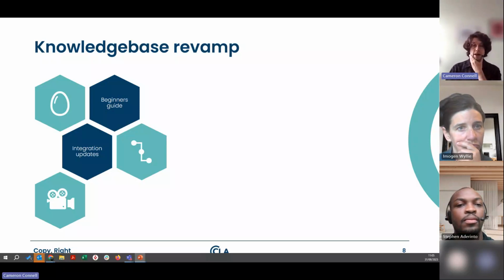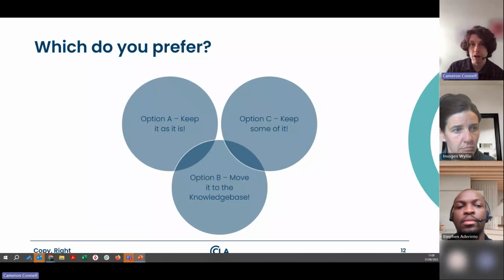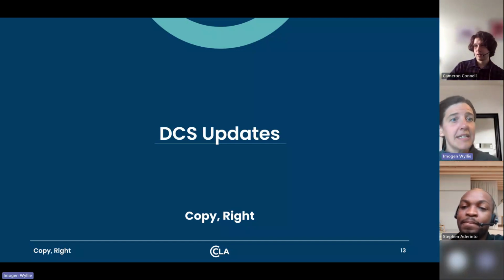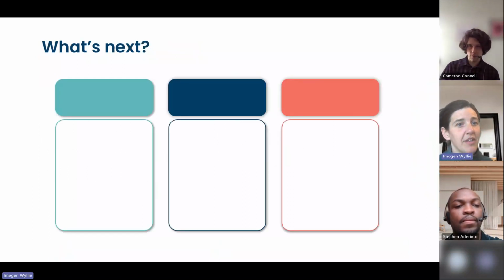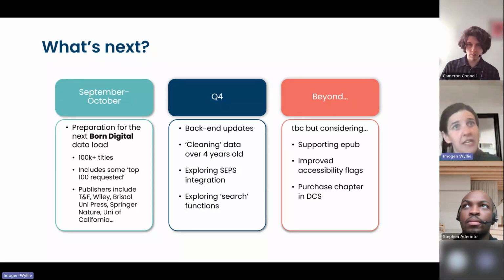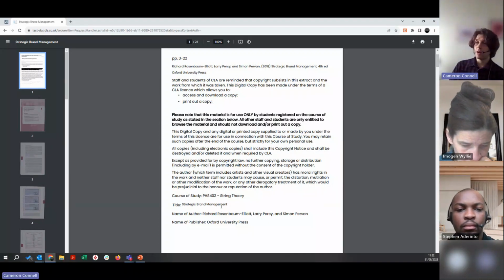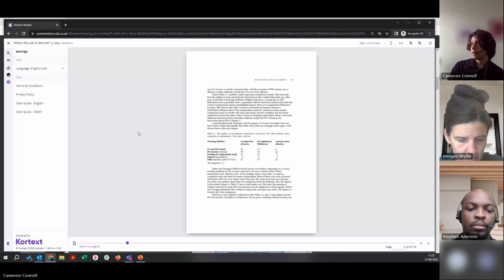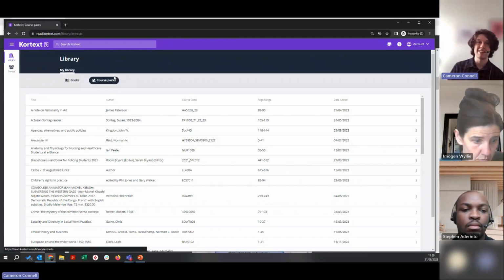DCS Webinar - August 2023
In this webinar, we welcomed a new member of the CLA team, provided some DCS updates, and discussed the Kortext student reader.